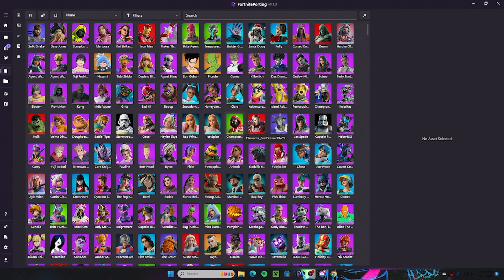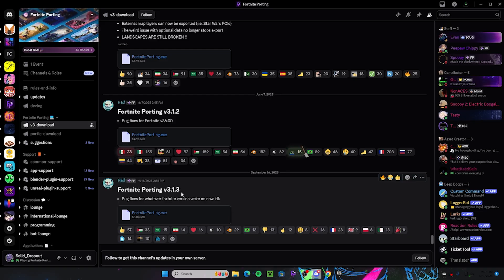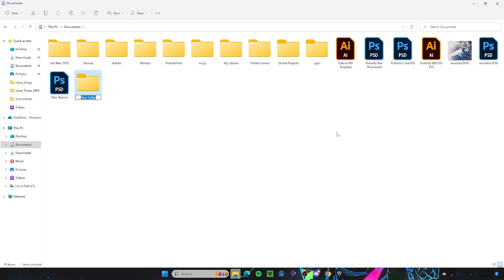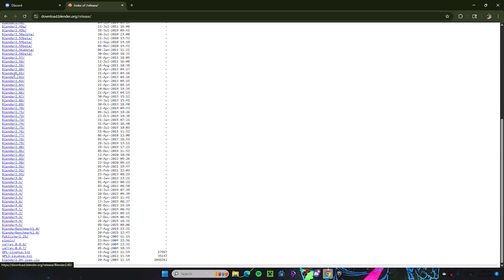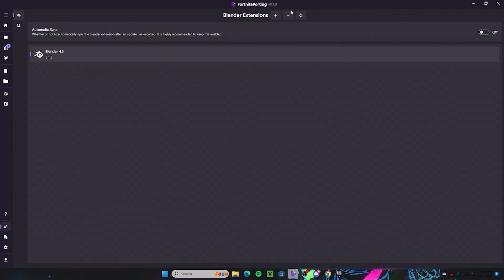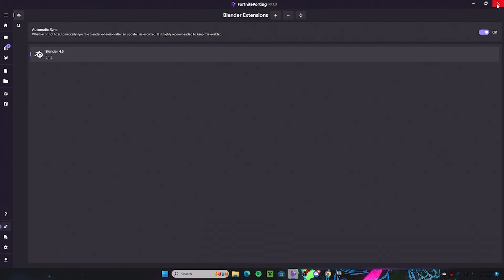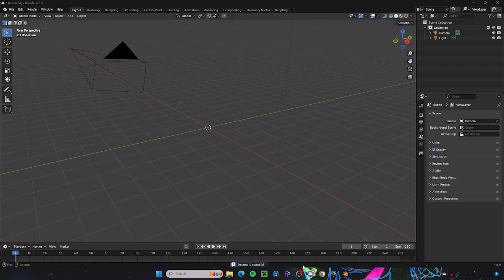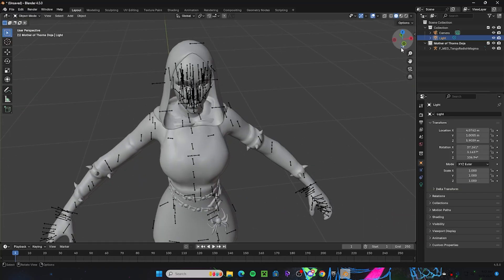How To Import Any Fortnite Model Into Blender!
This video will give an In-Depth guide on how to Import any Fortnite Model into Blender by setting up the Fortnite Porting Addon! Hope this helps and come back soon!